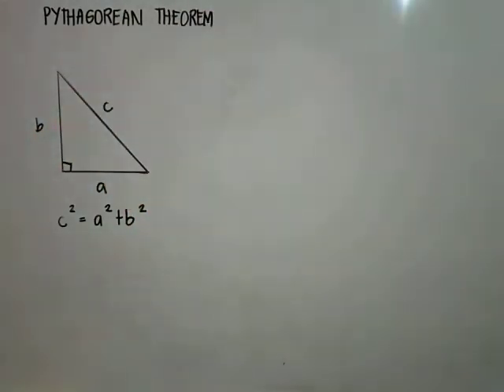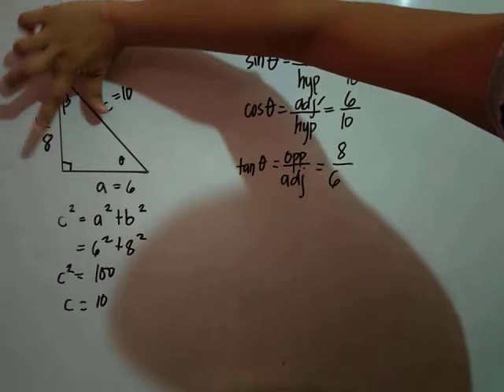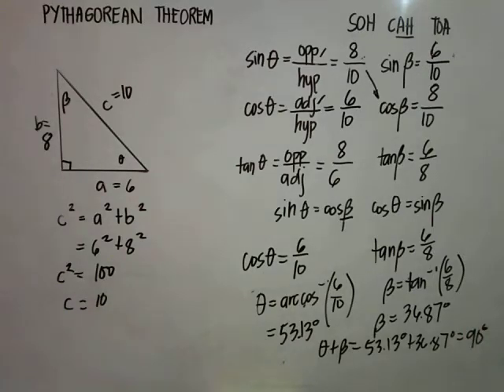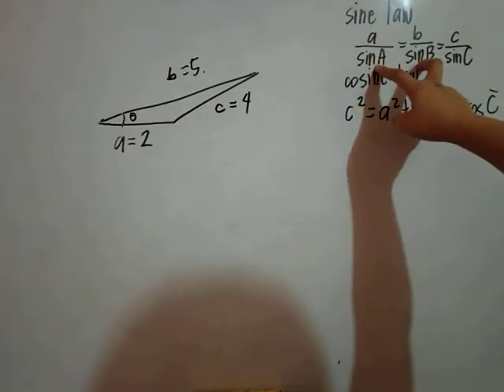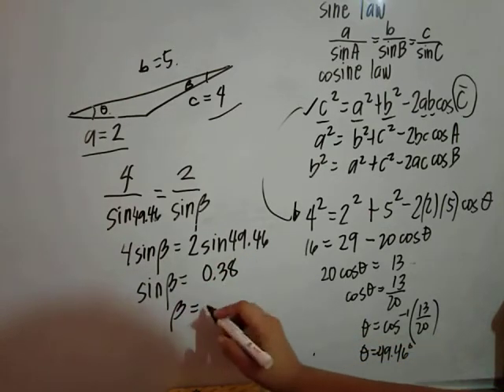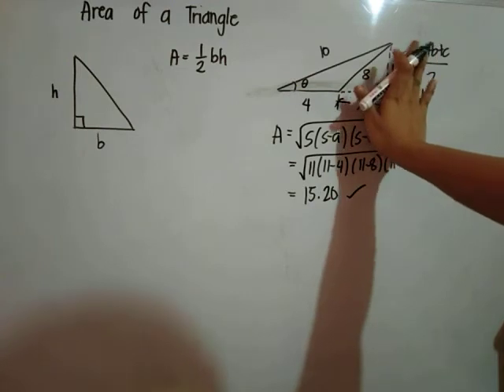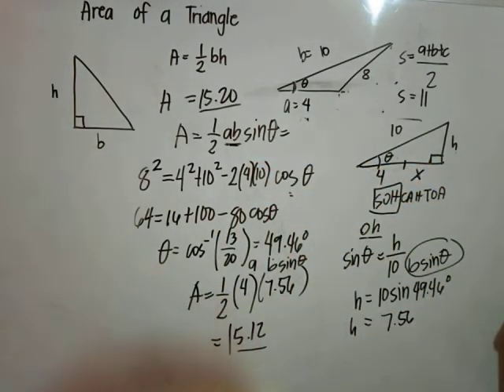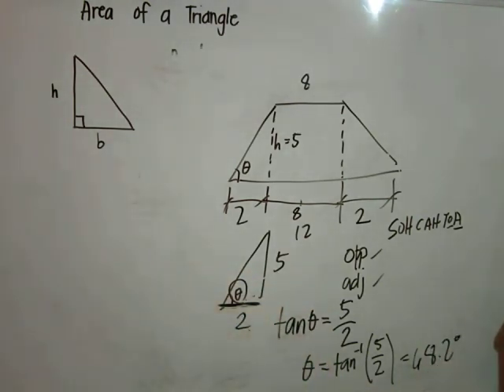Review for Trigonometry.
This lecture includes a review on pythagorean theorem, SOHCAHTOA, Sine Law & cosine law.